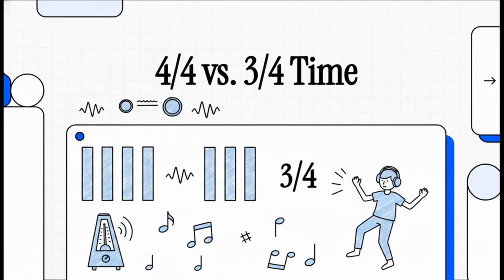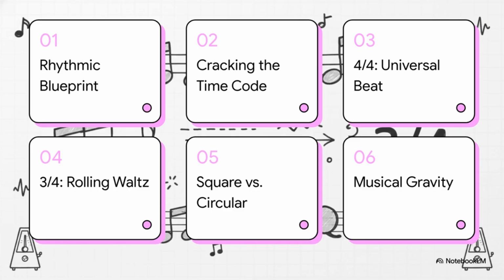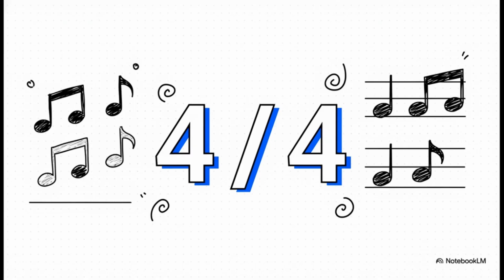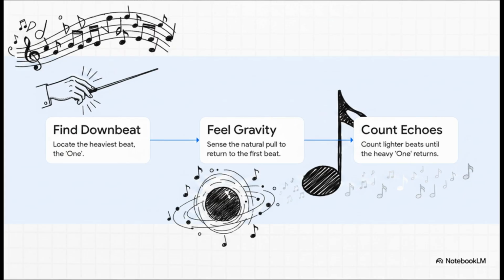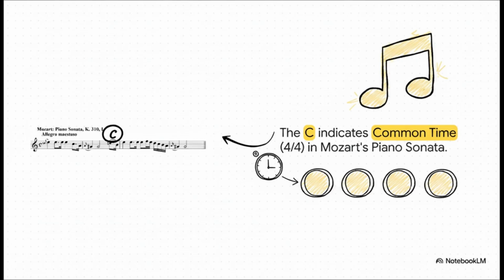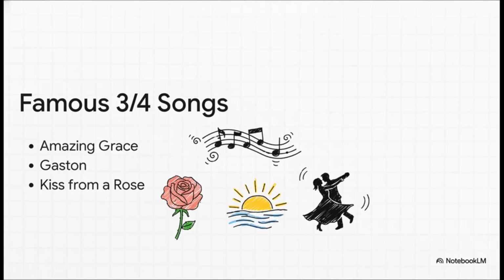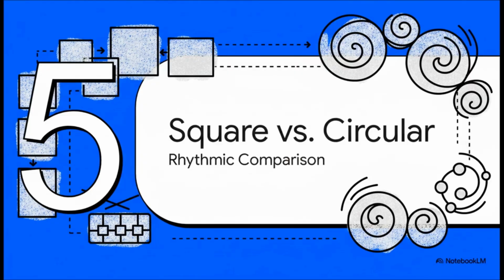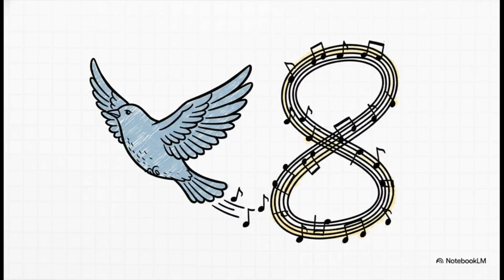4/4 vs. 3/4 Time 0 by Erokhane via NotebookLM